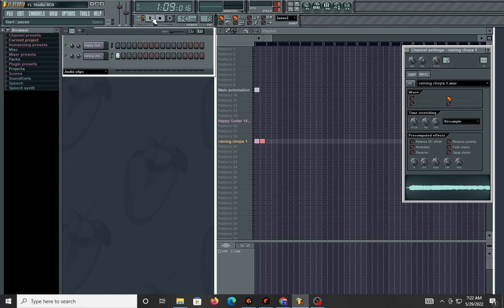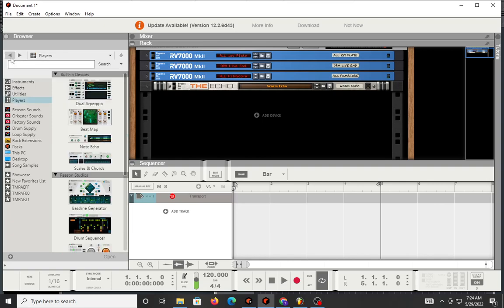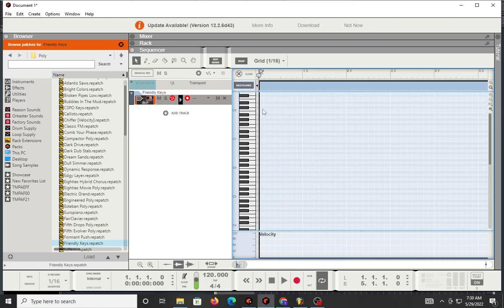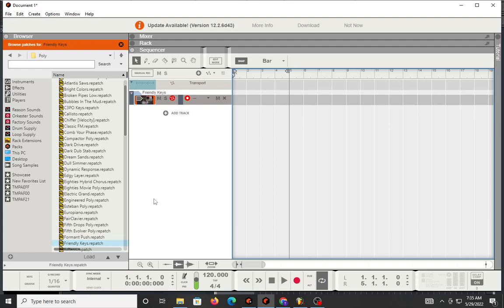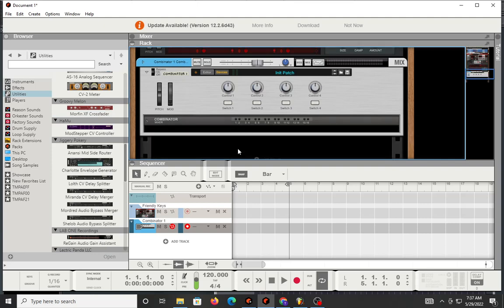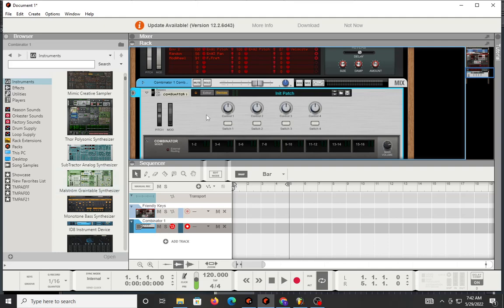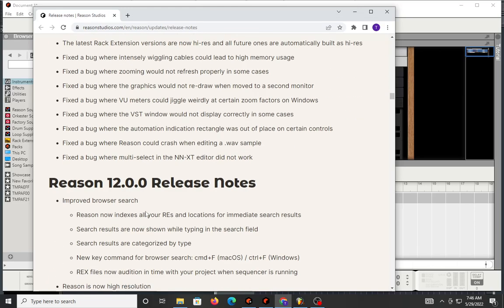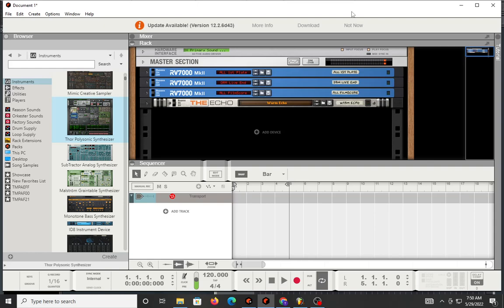10 features that can improve Reason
In the last video, I talked about the issues that set Reason back compared to other DAWs.  In this video.  I talk about 10 features that Reason Studios could implement to improve Reason.